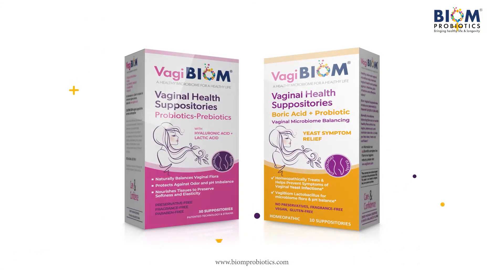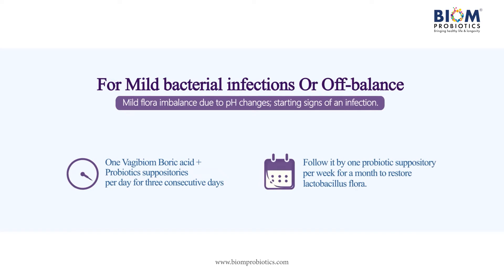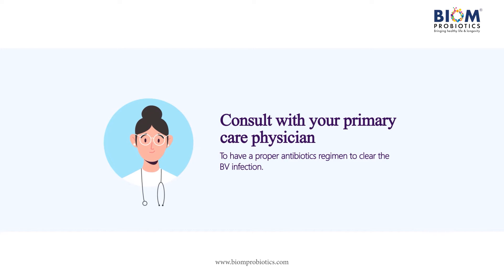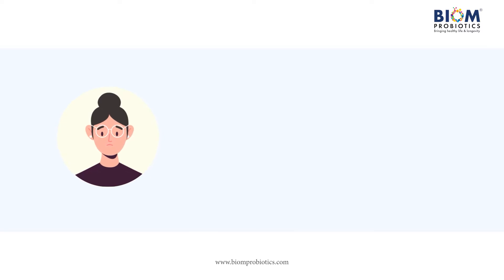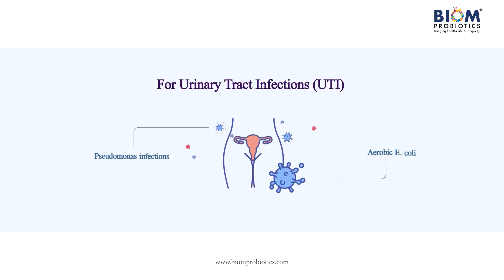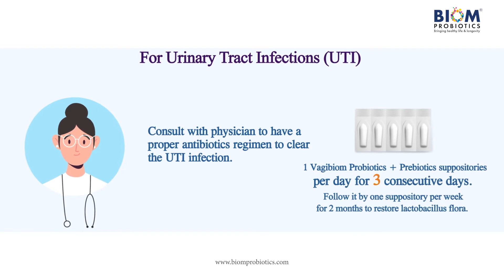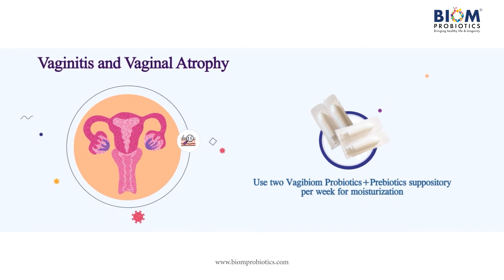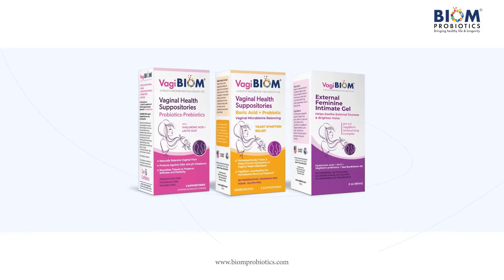BIOM Probiotics Suppositories: Directions to Use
VagiBIOM suppositories are designed to nurture and balance vaginal microbiome using research
backed products and patented technology. Free yourself from troubles like:
• Bacterial Vaginosis
• Yeast Infection
• Urinary Tract Infections
• Trichomonas
Follow instructions to use for the best results.